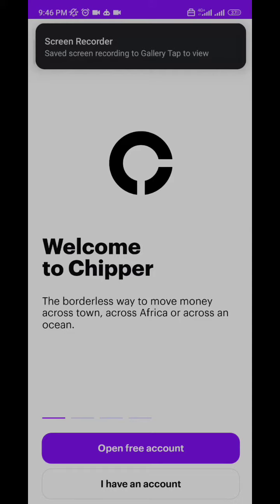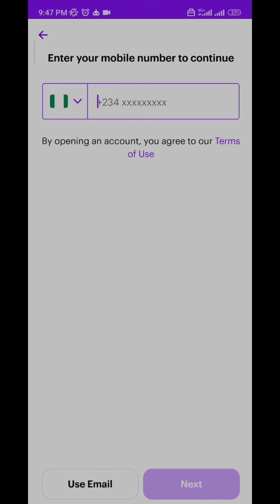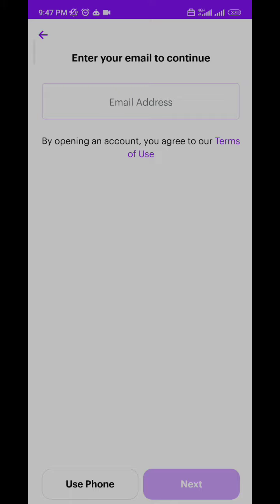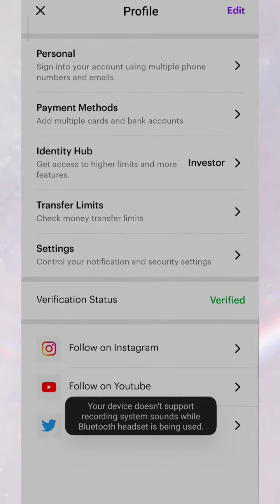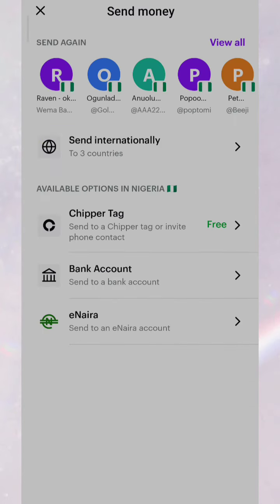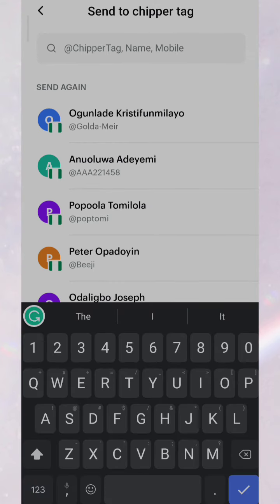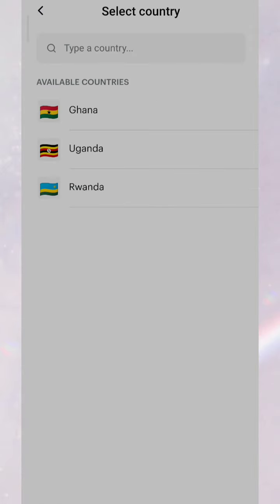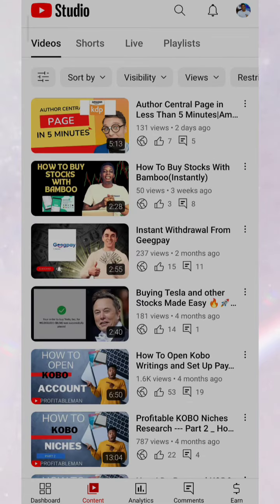Swift Borderless Transaction Nigeria 🇳🇬, Ghana 🇬🇭Kenya🇰🇪South Africa🇿🇦 Uganda🇺🇬Tanzania🇹🇿Rwanda 🇷🇼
Join me on Chipper Cash. It's an app that has saved me so many fees sending money instantly to anyone in Nigeria 🇳🇬, Ghana 🇬🇭, Kenya 🇰🇪, South Africa 🇿🇦, Uganda 🇺🇬, Tanzania 🇹🇿, Rwanda 🇷🇼, United States 🇺🇸 and United Kingdom 🇬🇧!  We both get a referral bonus when you join using my